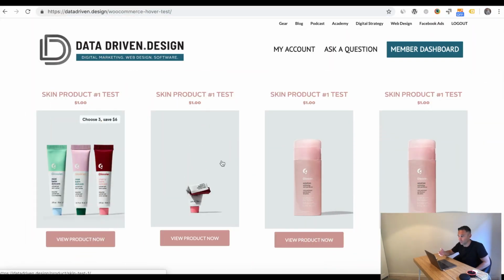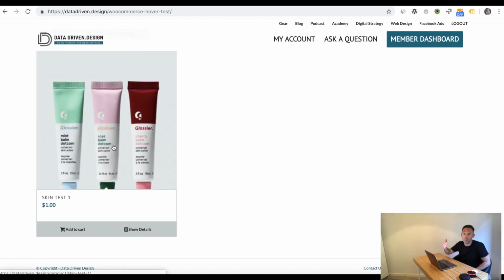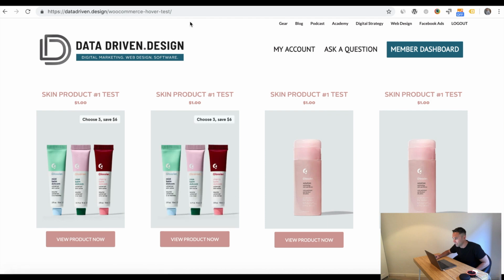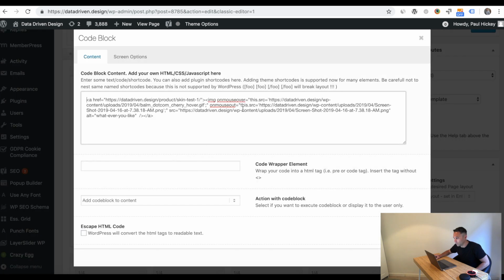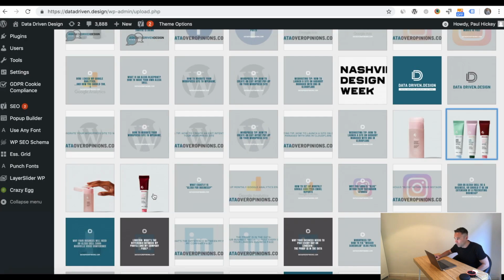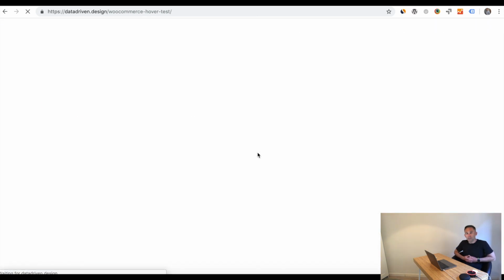How To Display Animated GIFS as Hover States in WordPress Enfold Theme - Data Driven Daily Tip 294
WordPress Designers and Developers are capable of making almost anything happen from a User Experience Design perspective, but sometimes fancy things cost extra money and time. Fancy things, for example, like having an animated GIF be an alternate rollover image or "hover state" for a regular image. So when you hover your cursor over it, and alternate image shows of it moving.

But I've found a way to implement this within my favorite WordPress theme, Enfold.

Using the Code Block element in Enfold, paste this code in...

a href=" img onmouseover="this.src=' onmouseout="this.src=' src=" alt="what-ever-you-like" / /a

Then replace the URLs of your images in the media gallery like I show in the video on this page.

Now, the reason I set out to do this was for a WooCommerce product grid that a client wanted to try to achieve. There is a plug-in called "Product Flipper" - but that wouldn't work for me, because I needed the GIF to animate. Product Flipper is great for a regular hover state, but not for an animated hover state like my solution.

So in Enfold, simply create your own product grid like I do in this video using the different elements including "Code Block" to display your products. This way, you can also control what gets shown on mobile.